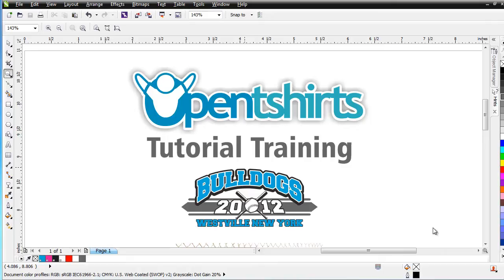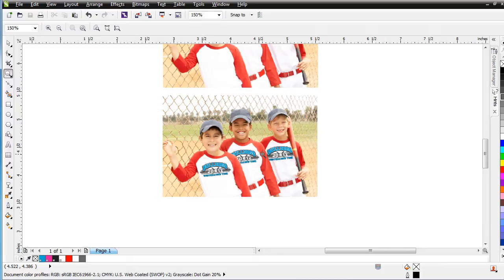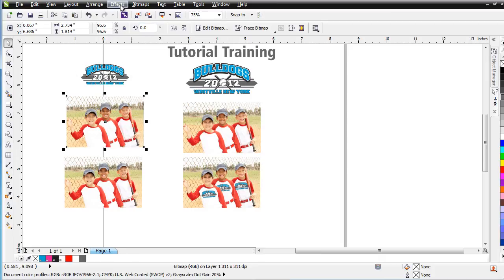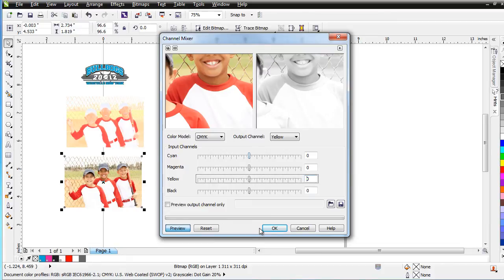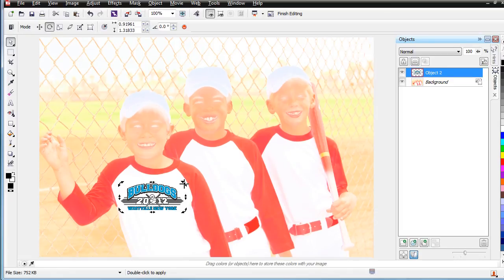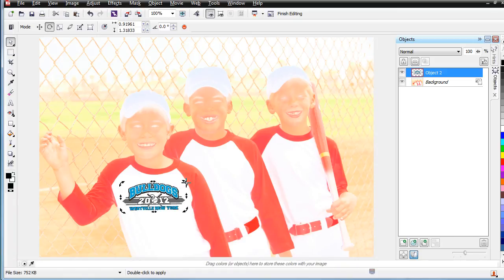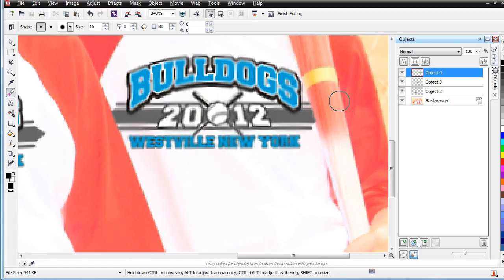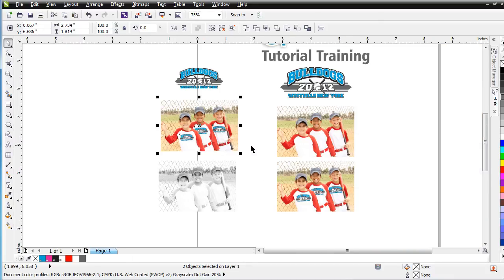T-Shirt Design Image Comp Tutorial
T-shirt design, this tutorial will show you how to make a custom image t-shirt design comp with photo graphic images for your website or catalogs.